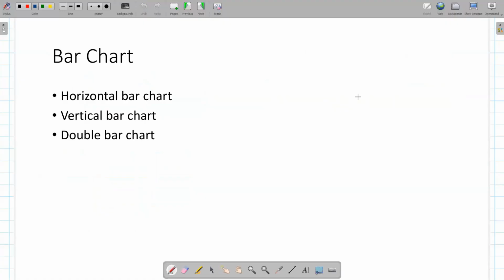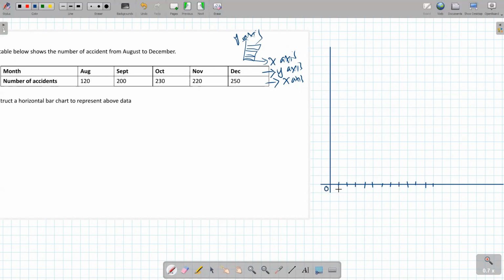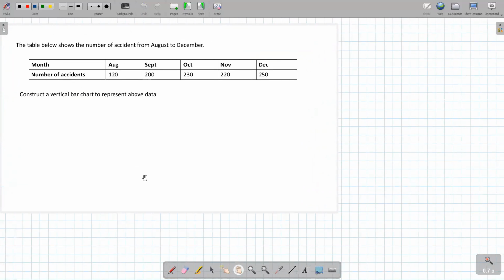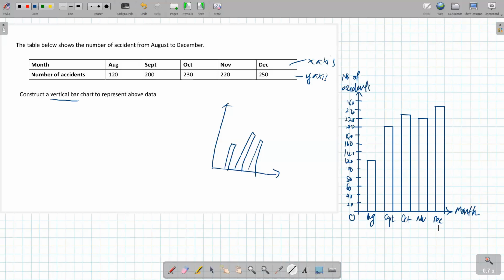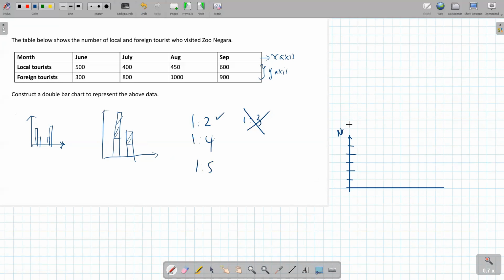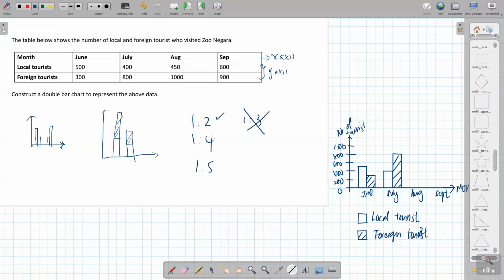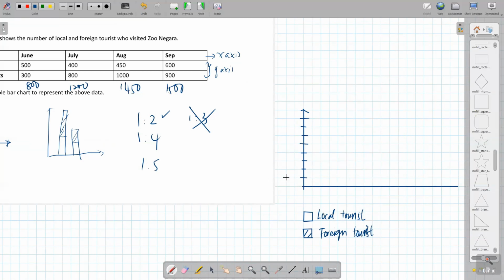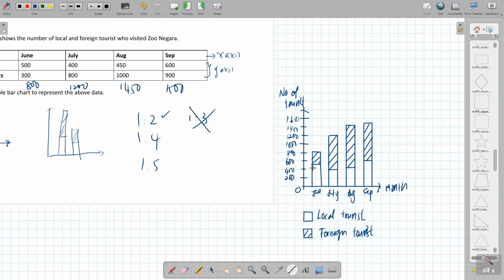Bar Chart . Form 1 Maths . Chapter 12 Data Handling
This video explains :
1) Different type of bar chart. (Horizontal bar chart, Vertical bar chart, Double bar chart)
2) How to construct different types of bar chart.  (Horizontal bar chart, Vertical bar chart, Double bar chart)